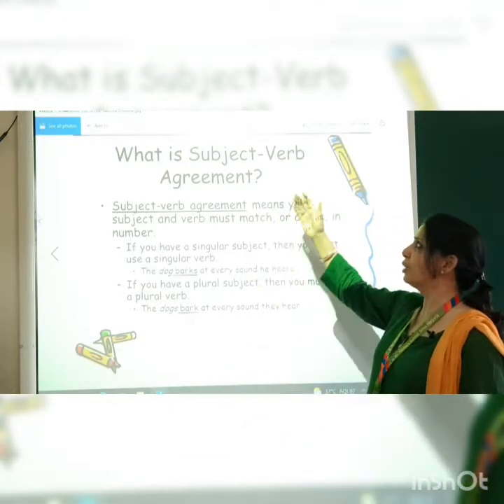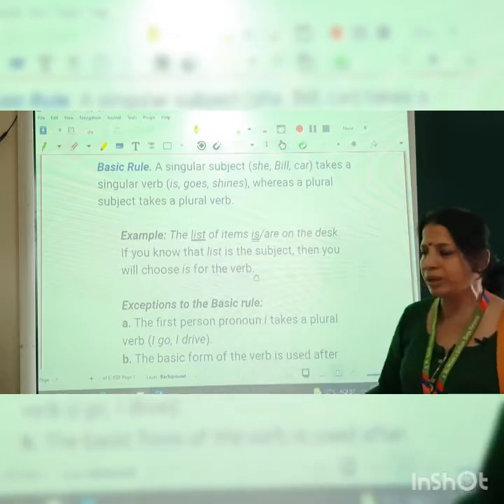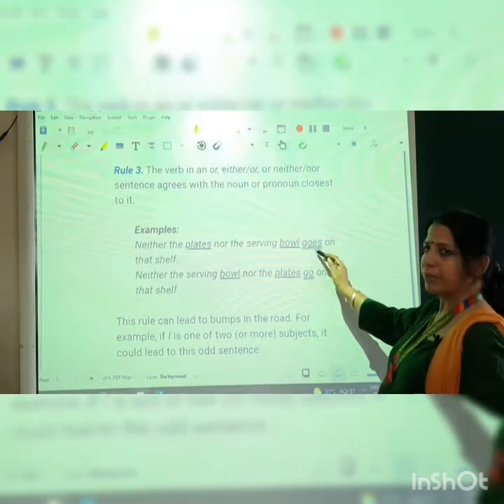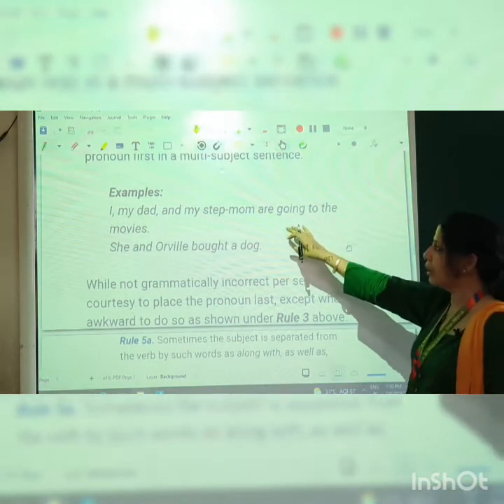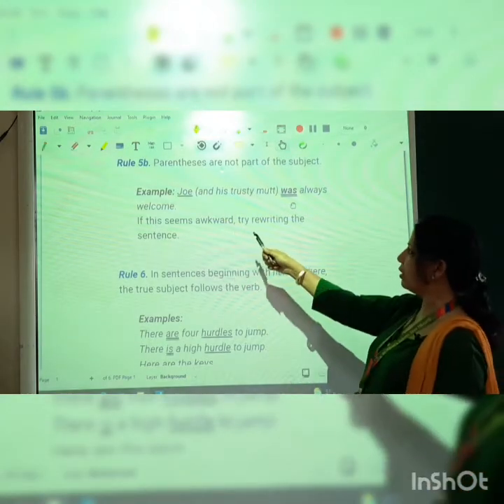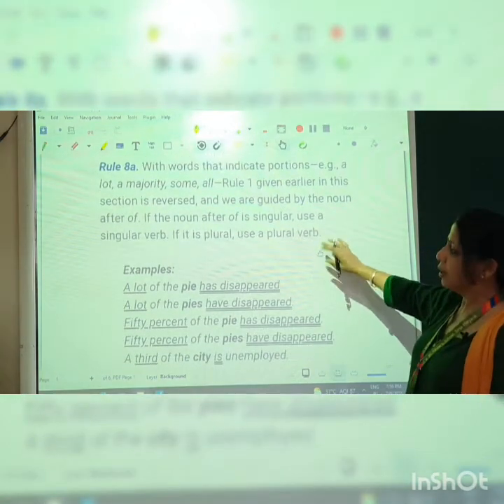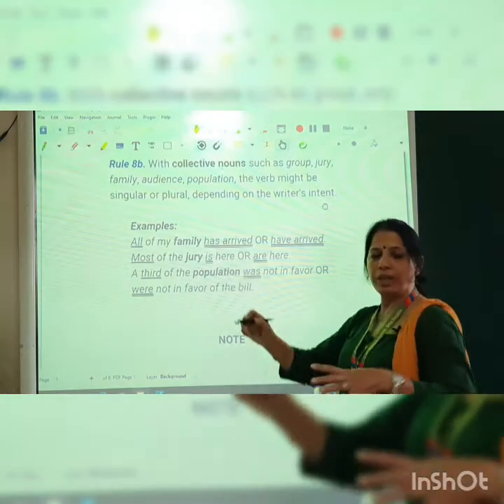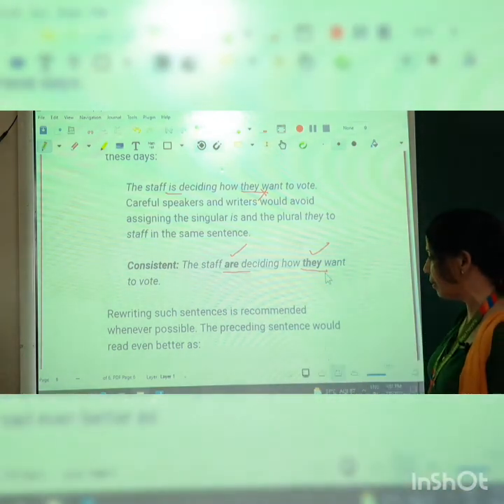23 July 2021